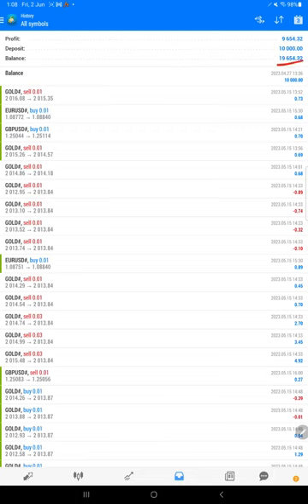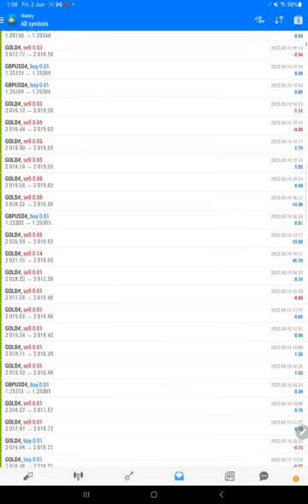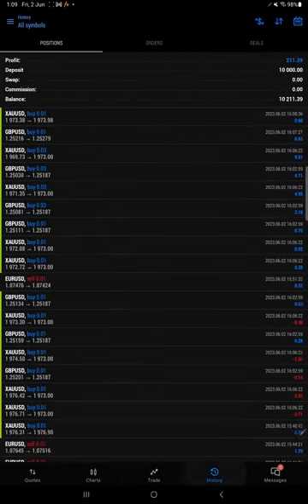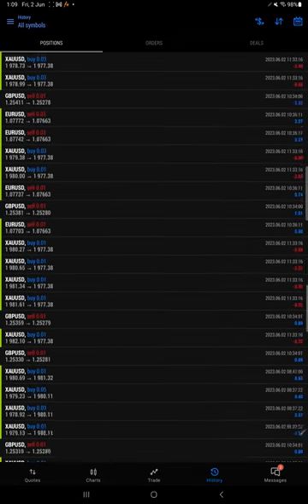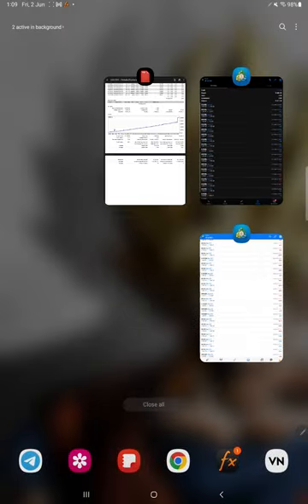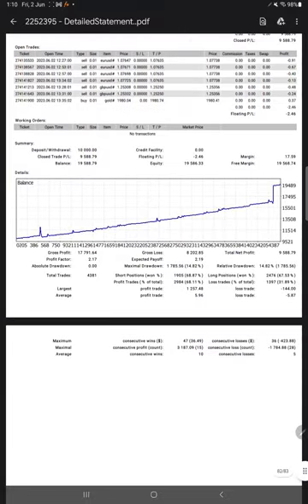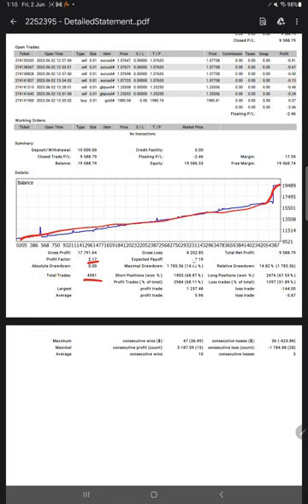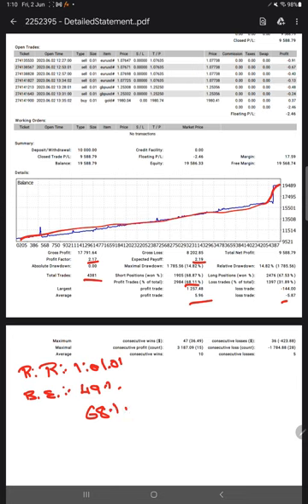96% Profit Achieved in 15 Days Trading 3 Forex Pairs on MT4 Account with Forextrade1 Strategy